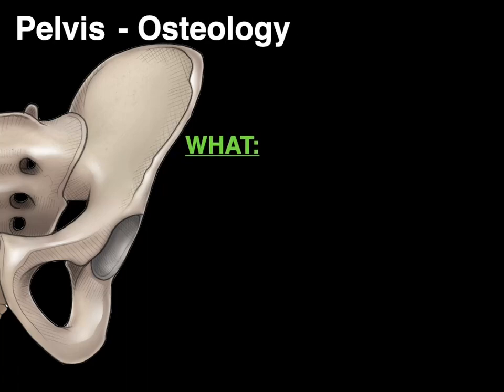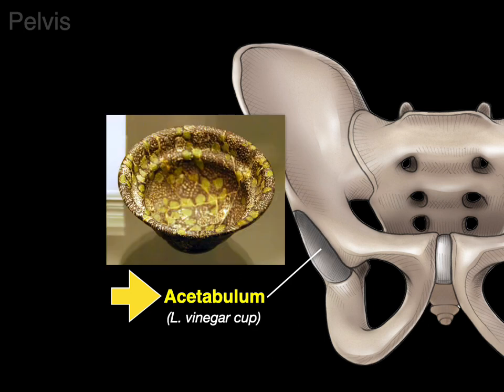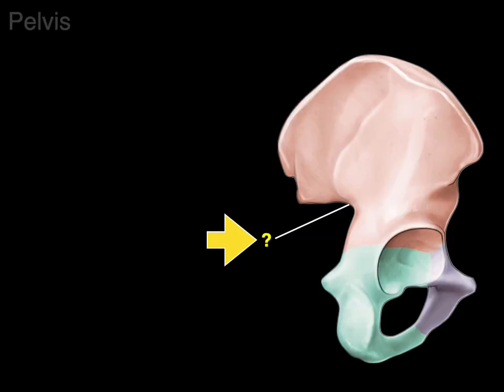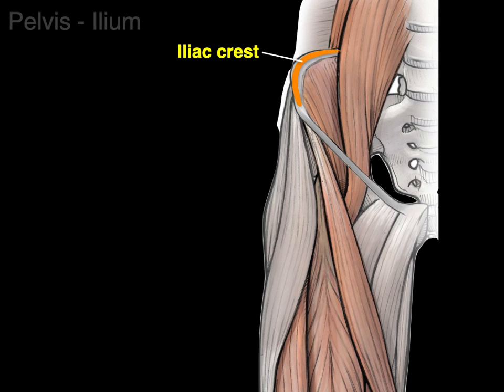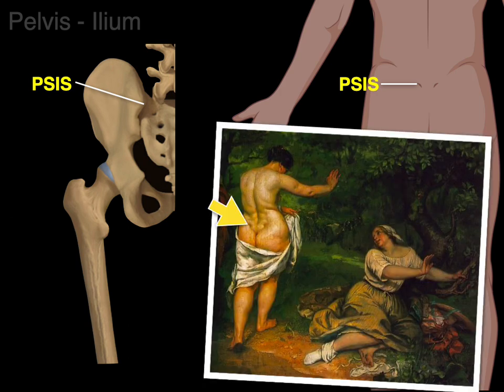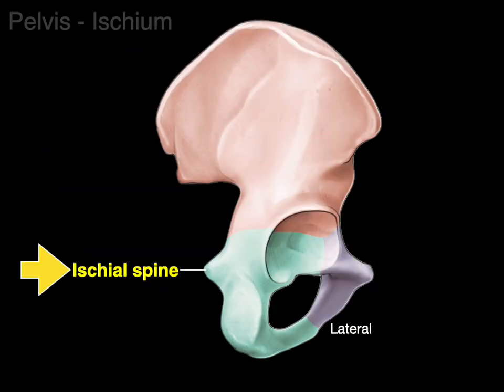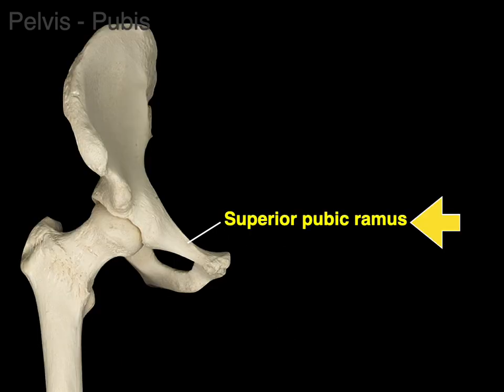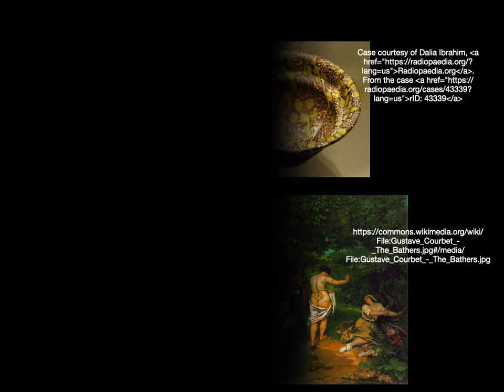Pelvis Osteology (Os coxa)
This brief video tutorial discusses the pelvis (os coxa):
0:00​​. Intro to the pelvis
0.15.Pelvis (os coxa). SI joint, acetabulum, obturator foramen, greater sciatic notch, pelvic inlet, pelvic outlet
4:00. Ilium. Iliac crest, iliac fossa, ASIS, AIIS, PSIS, PIIS, gluteal lines
6:43. Ischium. Ischial spine, ischial tuberosity, ischial ramus, lesser sciatic notch
8:42. Pubis. Superior pubic ramus, inferior pubic ramus, pubic tubercle, pubic symphysis
9:57. In-a-Nutshell
10:03​​. Acknowledgements